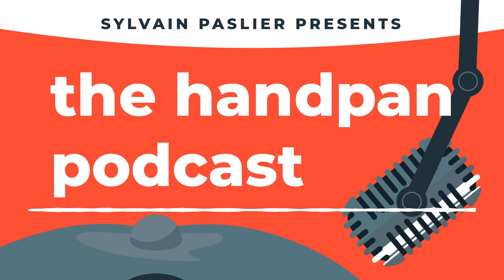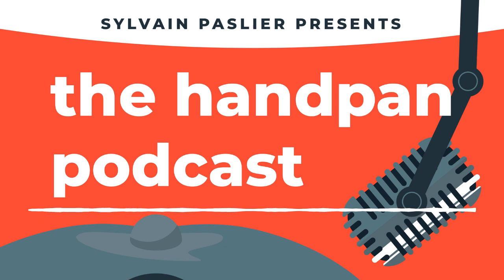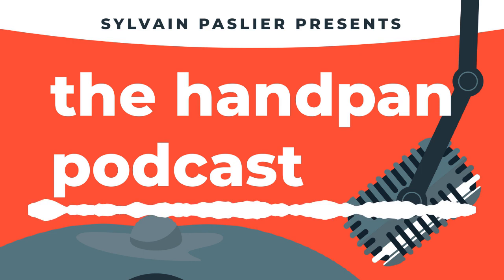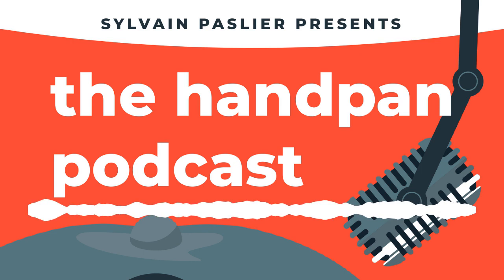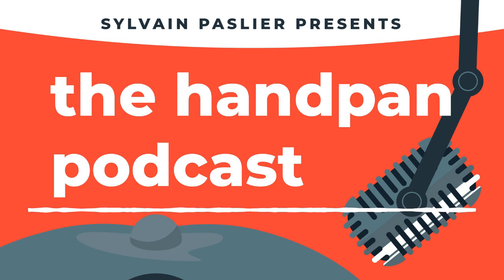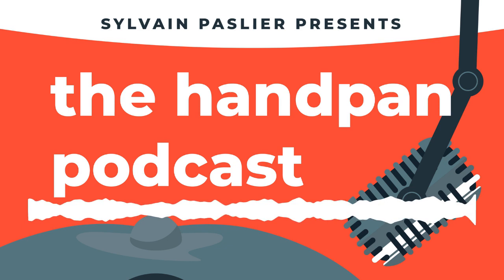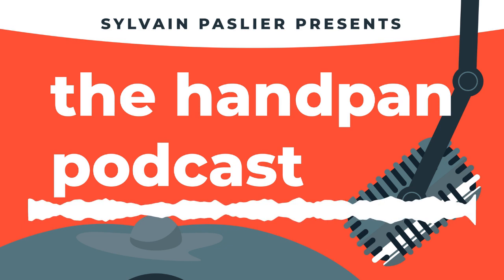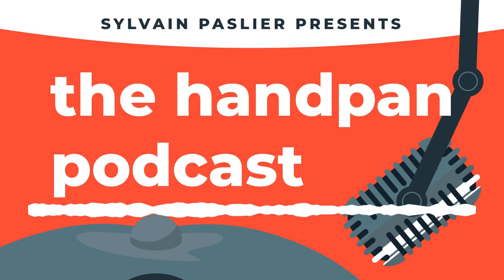The Art of Blending with Josh Rivera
Voltaire wrote "perfect is the enemy of good". In this episode dedicated to handpan tuning, Josh Rivera explains why a perfectly tuned instrument may actually lack something good. It's a reminder of the free and artful work that goes into the making and tuning of handpans.